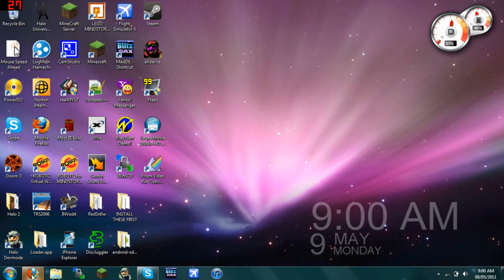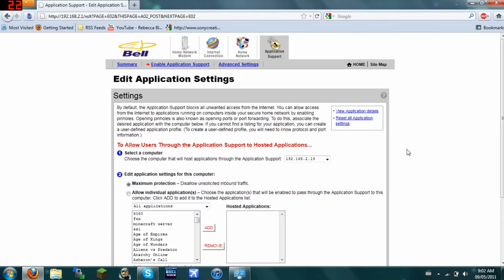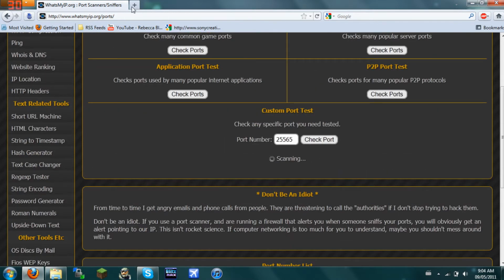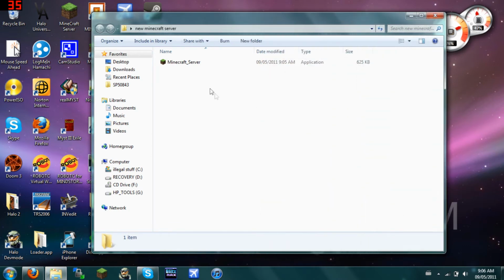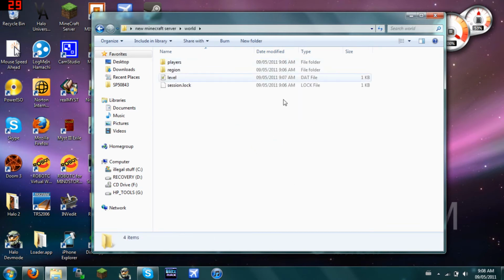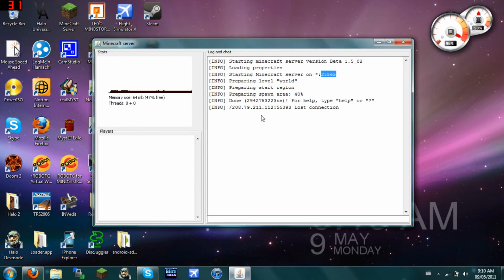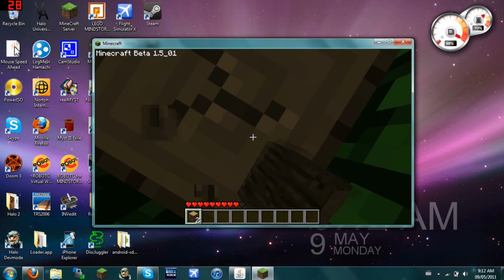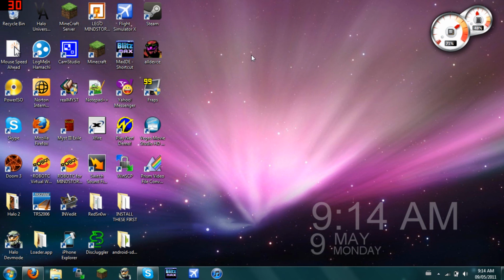How To Setup A Minecraft Server (And Port Forward)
This is a little guide I made a while back, thought it might help with port forwarding and stuff.